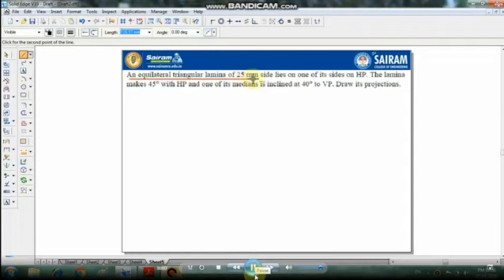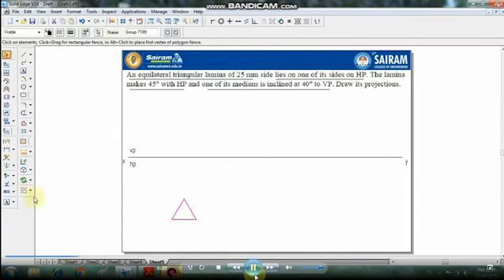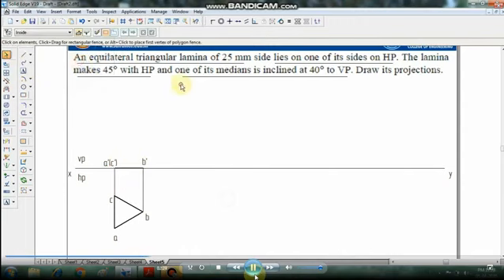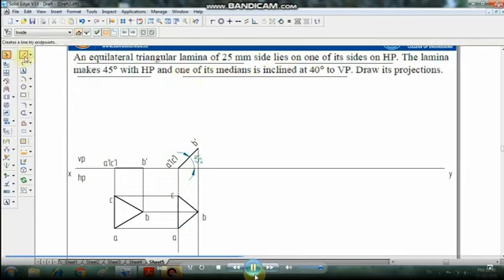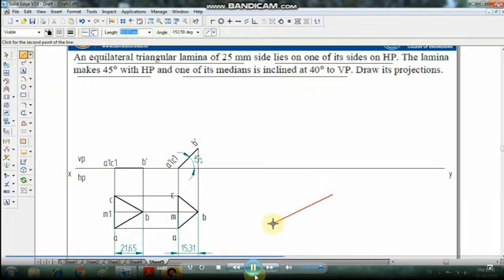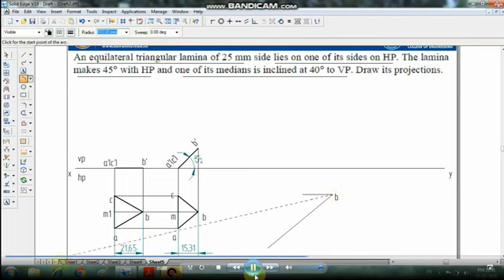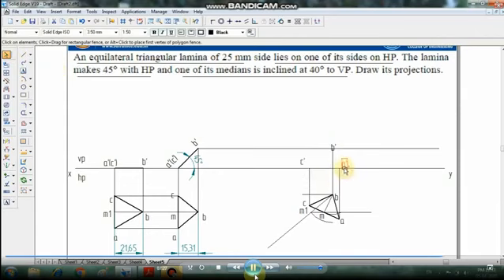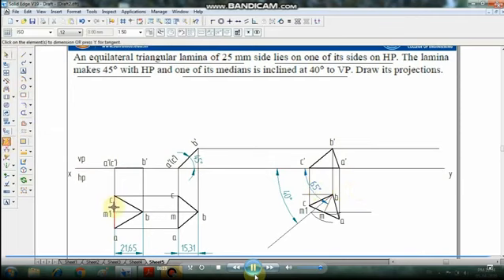Lecture Video_18EGDL25_Module 2_ Projection of Lamina_ Harish babu L